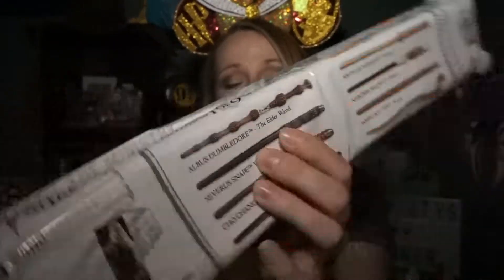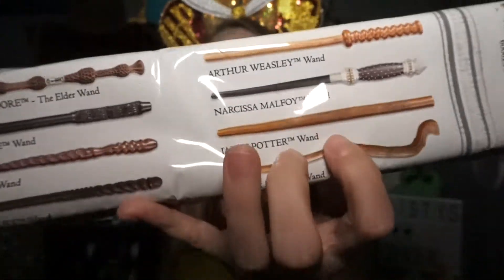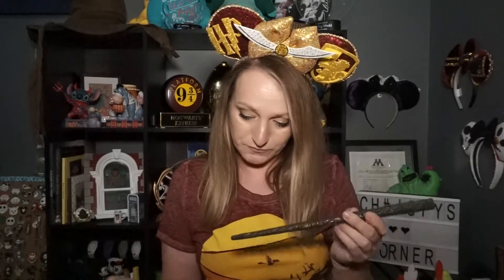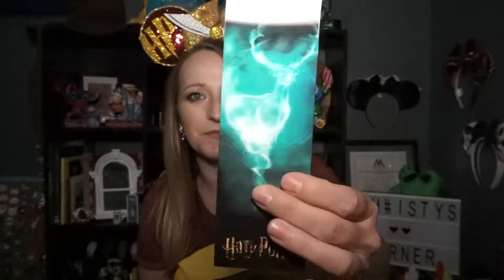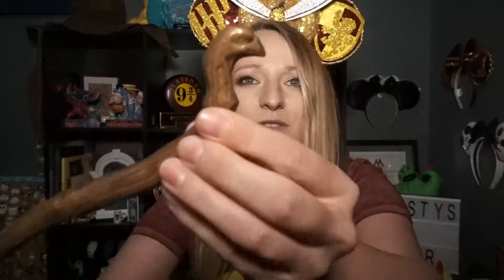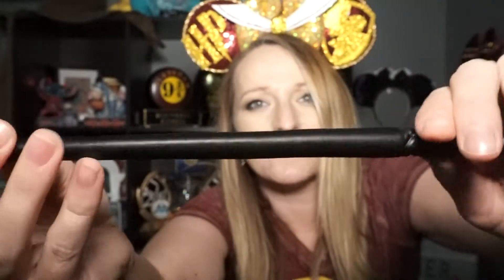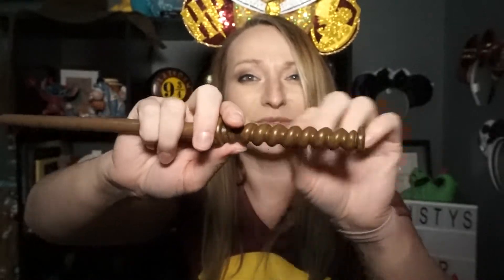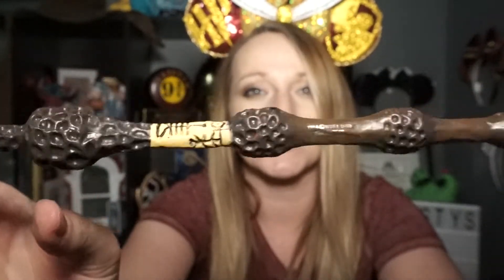HARRY POTTER MYSTERY WAND SERIES 2 UNBOXING | NOBLE COLLECTION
Christy’s Corner
Please visit my partner channels at:
My Equipment and editing tools:
stabilizer - igadgitz
Sony A5100
Splice
iMovie
PicsArt
GoPro editor